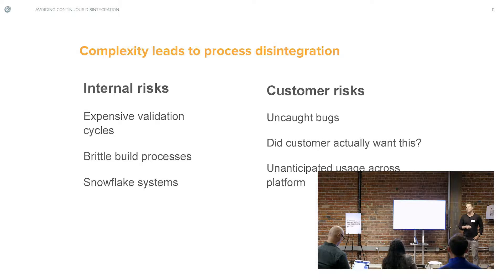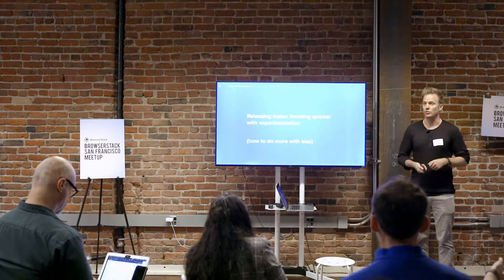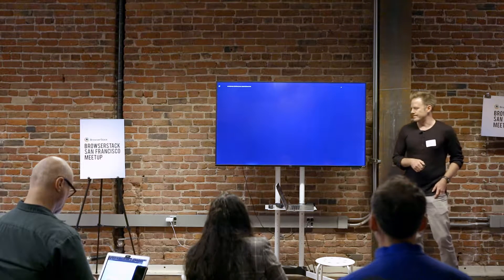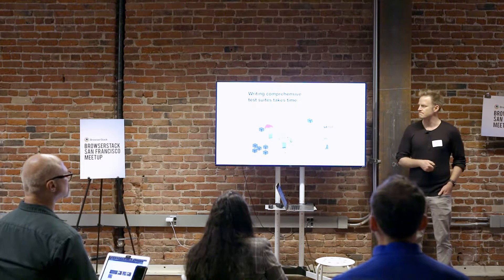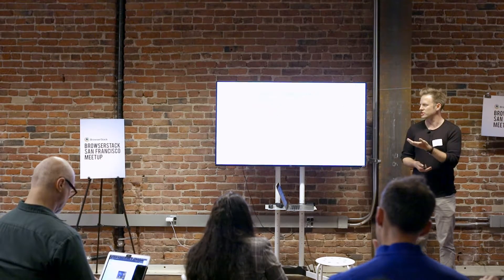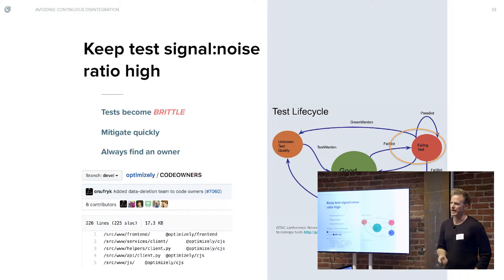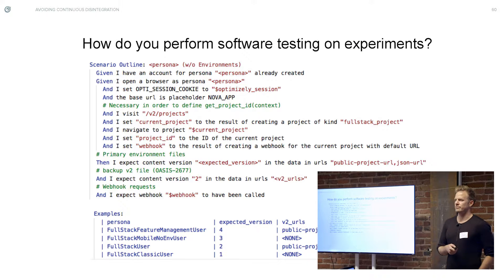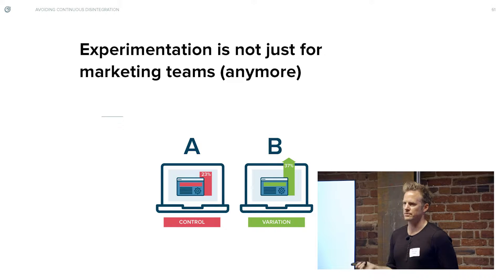Brian Lucas - Avoiding Continuous Disintegration at Optimizely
How do companies quickly deliver changes to complex applications while maintaining a high level of quality? Optimizely's Brian Lucas will discuss how industry leaders like Amazon, Netflix, and Facebook use experimentation to efficiently test releases before making them generally available. He will cover how integrating experimentation techniques, such as feature flagging and traffic splitting, into continuous delivery processes lets engineering teams implement quality safeguards while still being the first to bring new features to customers.